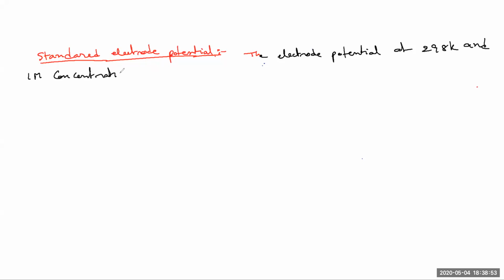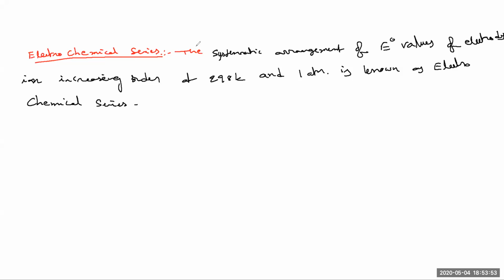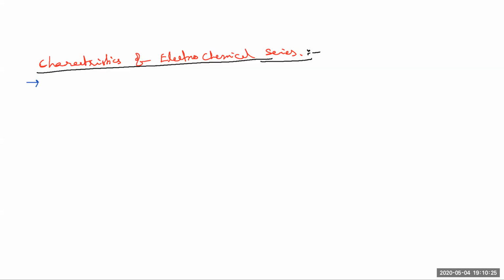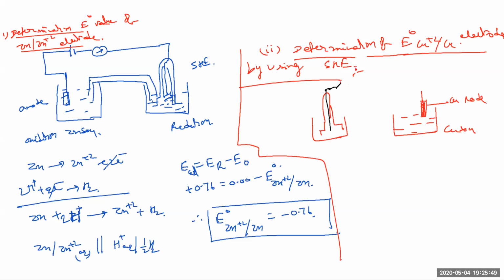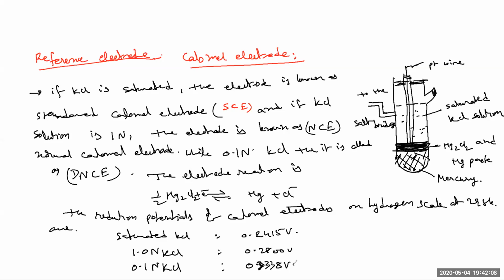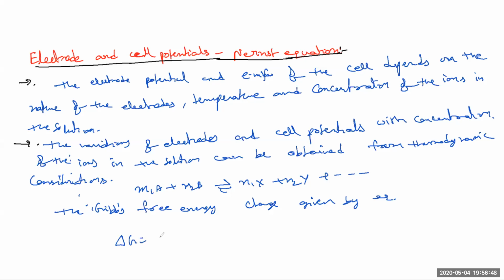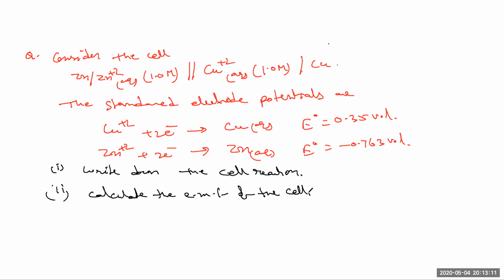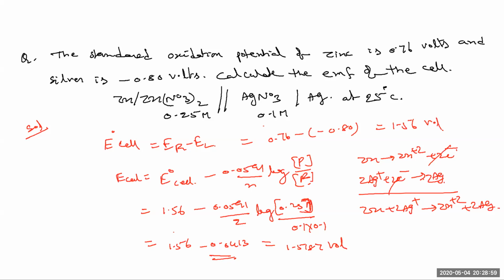CHEM XII ELECTROCHEMISTRY-5